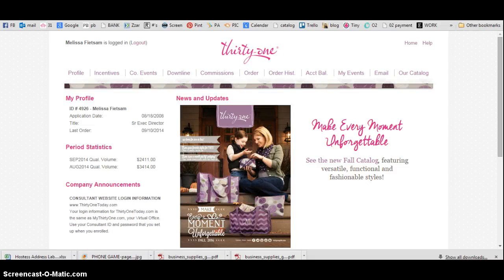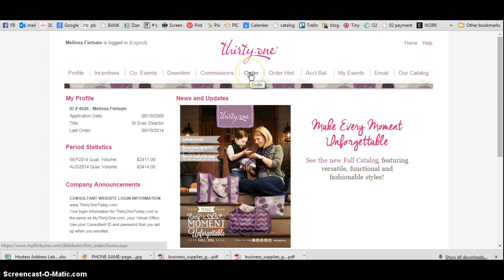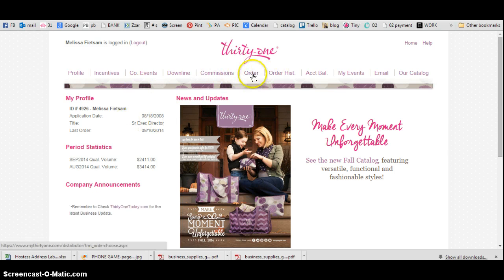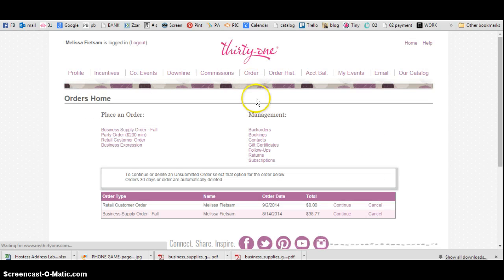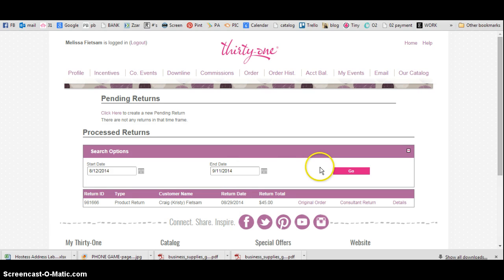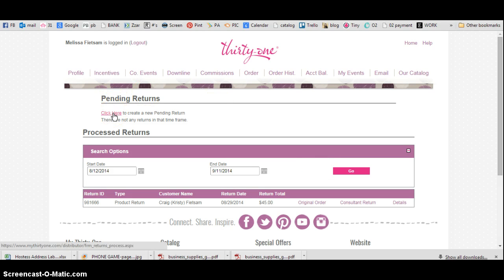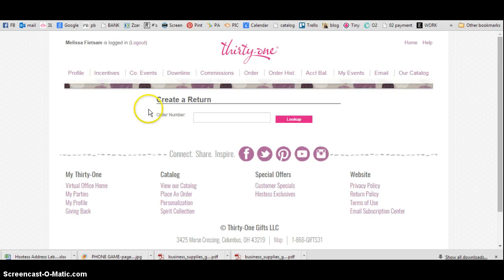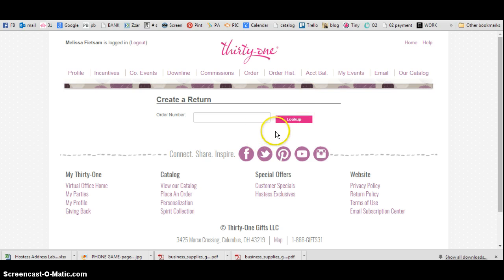How to create a return